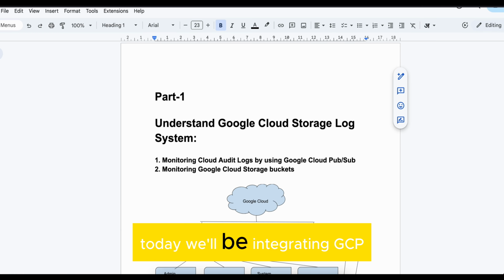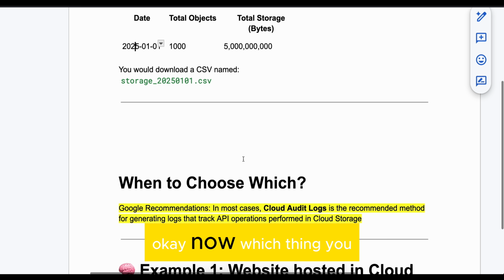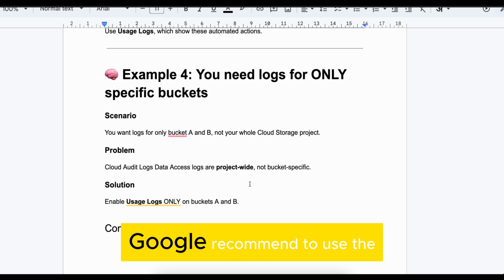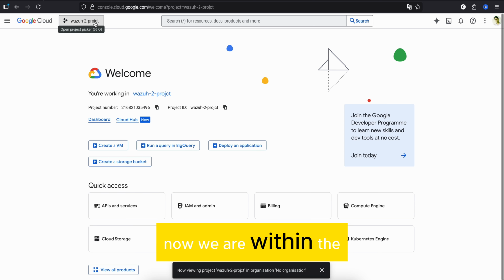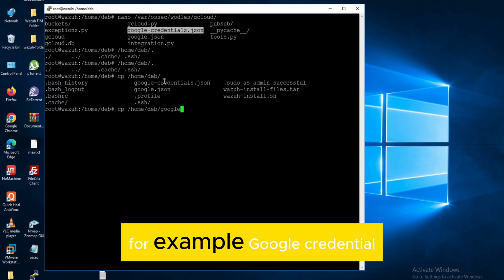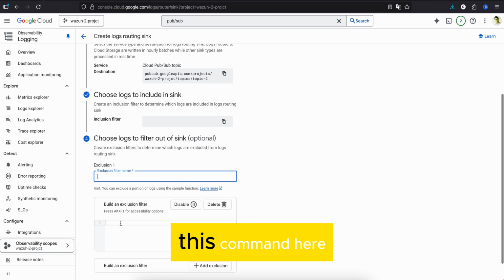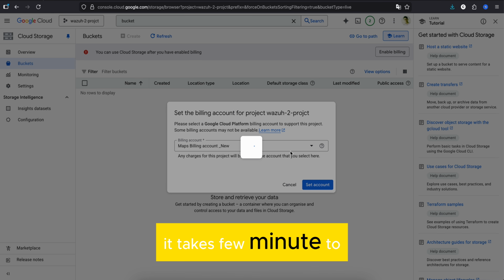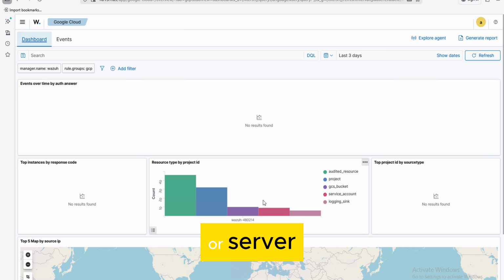5 Simple Steps to MASTER Google Cloud and Wazuh Integration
This `google cloud platform tutorial` details how to integrate Google Cloud Platform with Wazuh, a powerful `logging platform`. We break down the process into five clear steps, covering both the theoretical background of Google Cloud `logs` and practical integration. This guide is essential for enhancing your `security monitoring` and overall `cybersecurity` posture.

Welcome to this comprehensive, hands-on tutorial on Google Cloud Platform (GCP) integration with Wazuh SIEM!

In the modern security landscape, centralized log management for cloud environments is critical. This video provides a full theory and practical lab walkthrough, showing you step-by-step how to configure Wazuh to ingest security and operational logs directly from your Google Cloud environment.

We focus on securing your GCP footprint by routing crucial log data—including audit and storage events—into the powerful Wazuh Security Information and Event Management (SIEM) platform for real-time threat detection and compliance monitoring.
🔑 Key Topics Covered in this Tutorial:

    Wazuh-GCP Architecture: Understanding the data flow from Google Cloud Logging (via Pub/Sub/Storage) to the Wazuh Manager.

    Google Cloud Audit Log Integration: Setting up the necessary sinks and subscriptions to route various audit log types to Wazuh.

    Monitoring Google Storage Buckets: Practical steps to ingest access and usage logs from your critical GCP Storage buckets.

    Targeted Log Ingestion: Configuring Wazuh to specifically collect and analyze high-value events like:

        Admin Activity Logs (IAM, configuration changes).

        Denied Events (failed access, permission issues).

        System Event Logs (Google-generated administrative actions).

        Subject Data Access Logs (who is viewing sensitive data).

    Visualizing Alerts: How to use the built-in Wazuh Google Cloud Dashboard and view the detailed event logs for effective security analysis.

This guide is perfect for SOC Analysts, Cloud Security Engineers, and InfoSec professionals looking to implement robust cloud security posture management (CSPM) and threat detection using open-source tools.